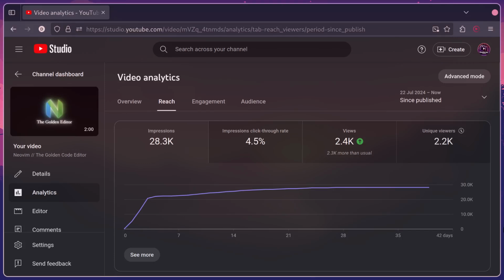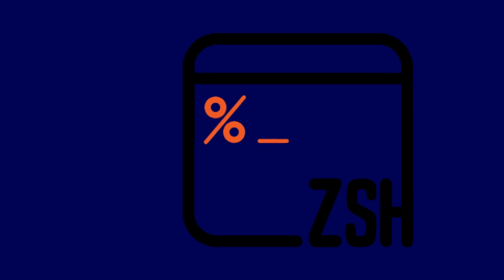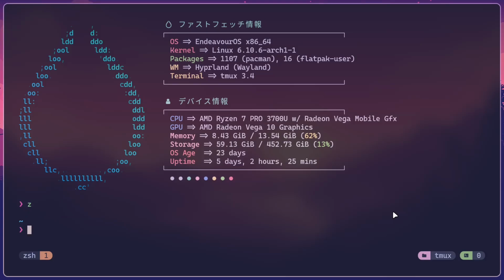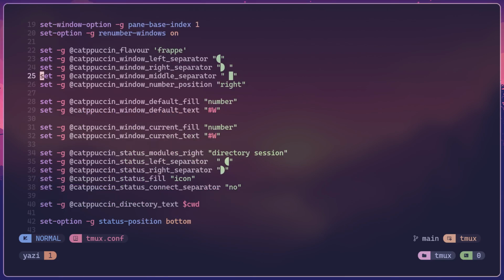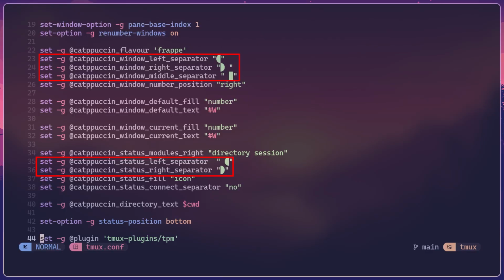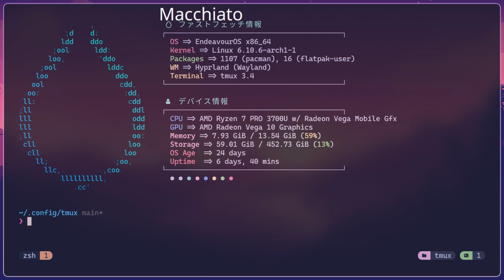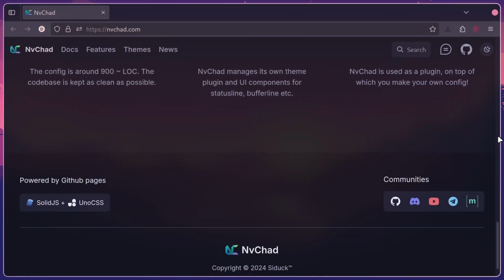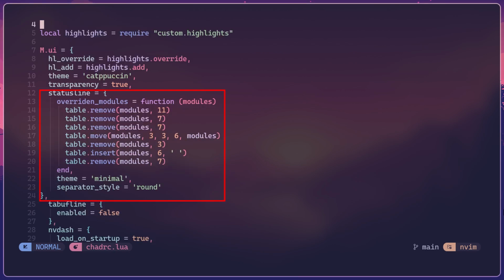How I Make My Terminal Beautiful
Sorry for such a wait since my previous video. If the video editing is slightly worse it's due to a switch from Adobe Premier Pro to Kdenlive. I hope you enjoy.